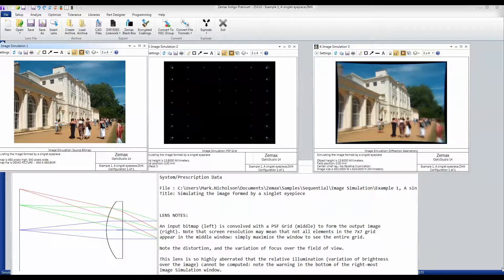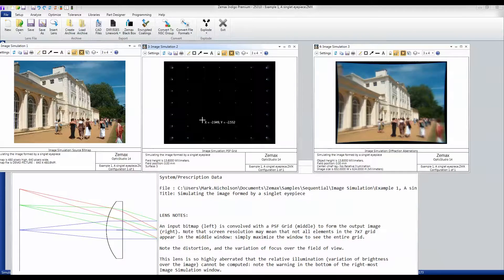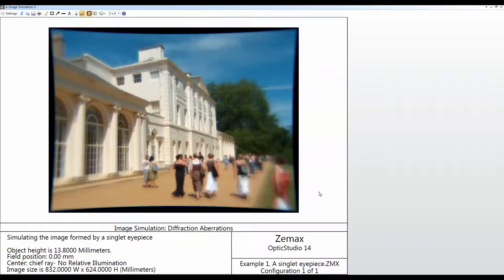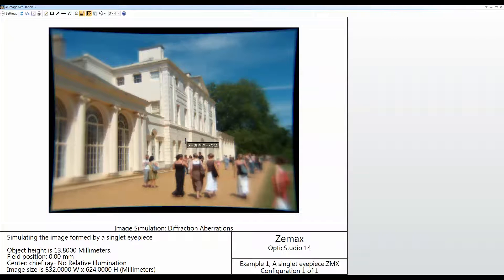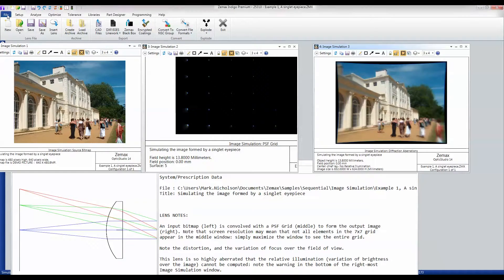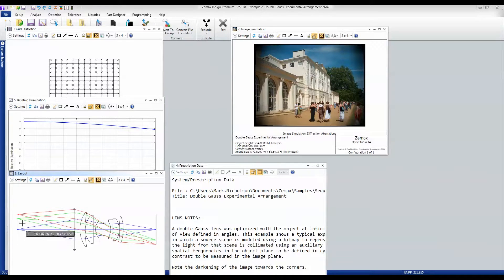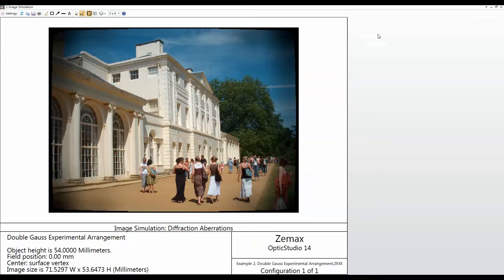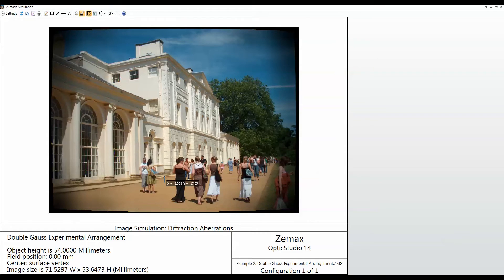OpticStudio Image Simulation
This feature simulates the image formed by an optical system when a full-color or monochrome bitmap is imaged through it. It is ideal for communicating performance data to customers in a meaningful way.